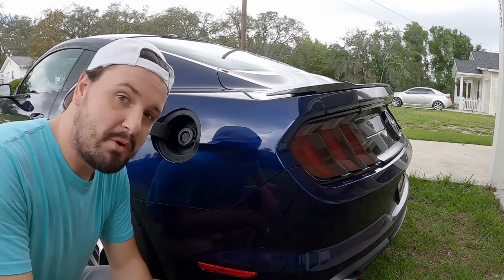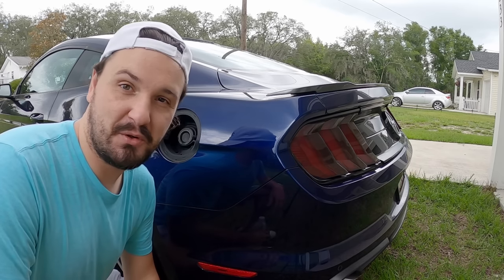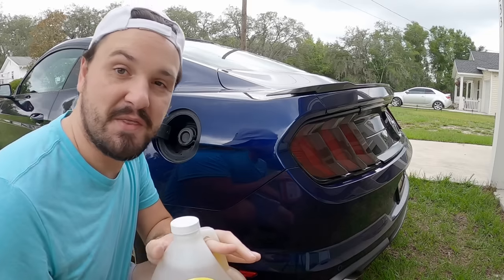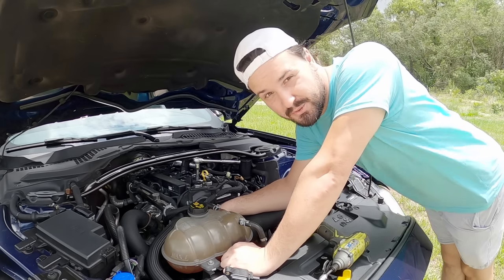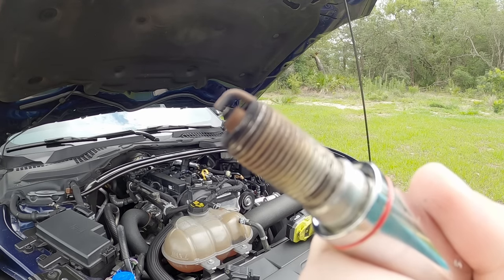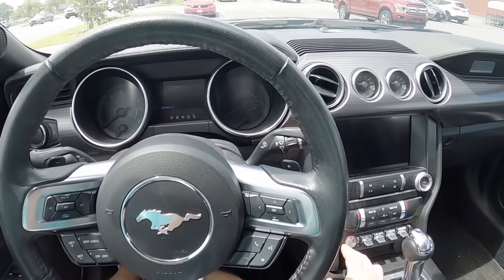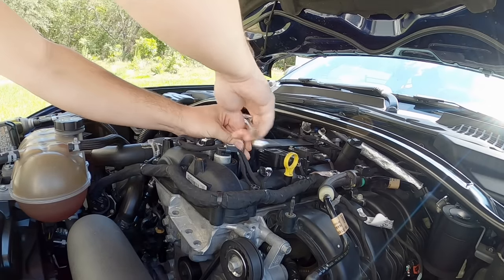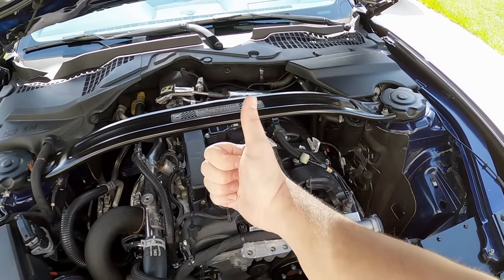The UNTHINKABLE Happened after using a Gallon of Lucas Fuel Treatment!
Experience the unexpected aftermath of adding a full gallon of Lucas Upper Cylinder Lubricant! Join us as we delve into this surprising experiment, revealing the consequences and discoveries that ensued. Don't miss this intriguing automotive exploration!

** I NEVER Recommend pouring a Full Gallon of ANYTHING but fuel in the tank of your vehicle. This video is meant to be entertaining, and NOT considered professional advice for engine maintenance! **